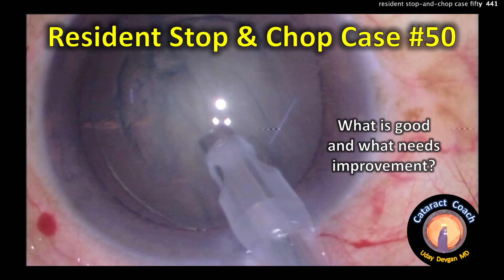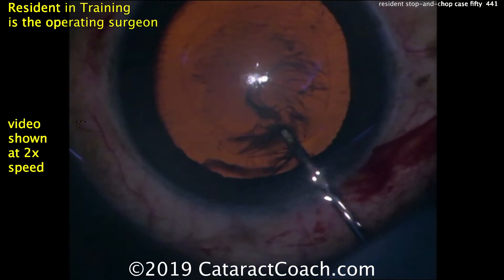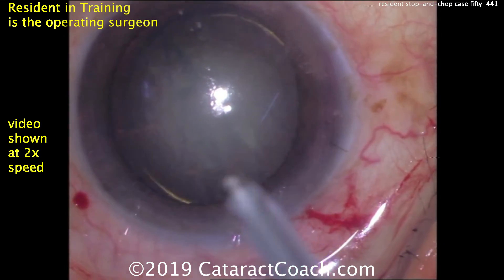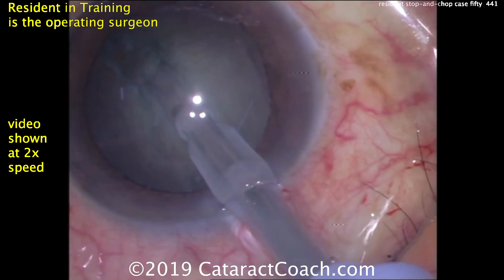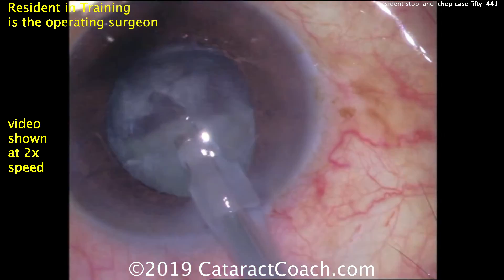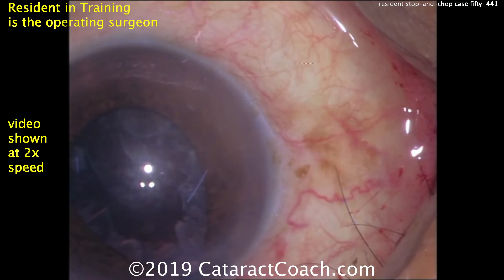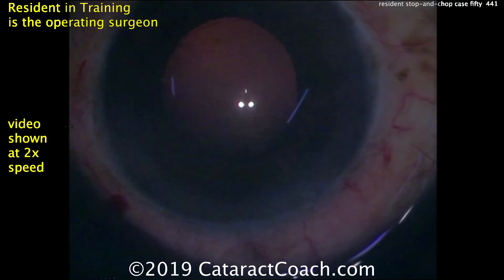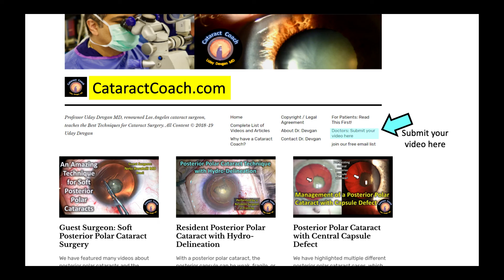a resident performs stop & chop cataract surgery case #50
After doing 50 cataract surgeries, most beginning surgeons have developed good technique for the steps of the procedure. For surgeons in training, it is important to keep pushing ahead and make incremental improvements in each and every case. This means recording your cases, reviewing them, and then making a plan to hone every step.

50 cases is very early in the learning curve and it is important at this stage to correct any bad habits or awkward techniques. Watch the video below and tell me what advice you would give this young surgeon.